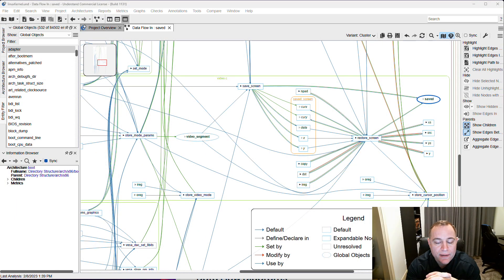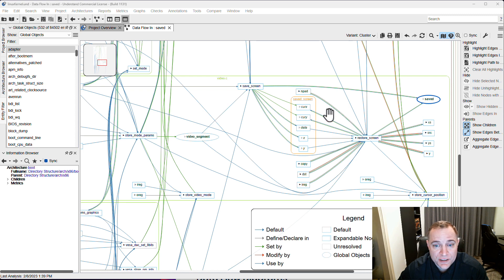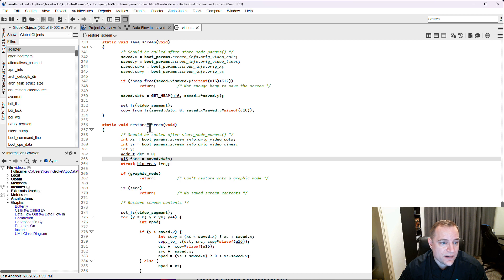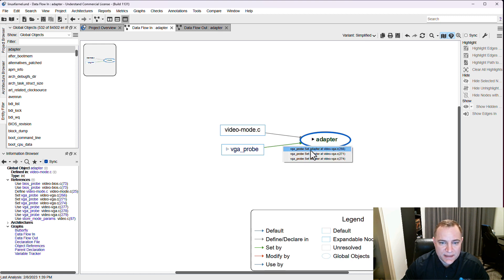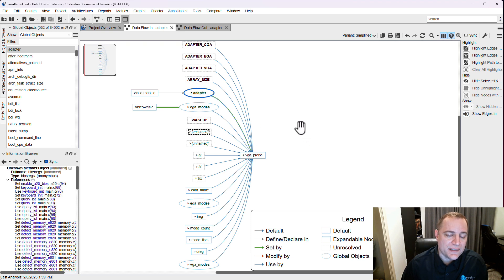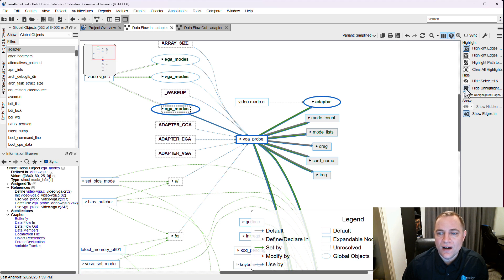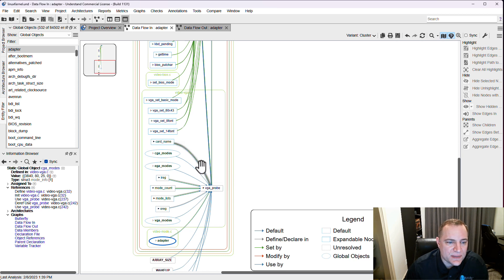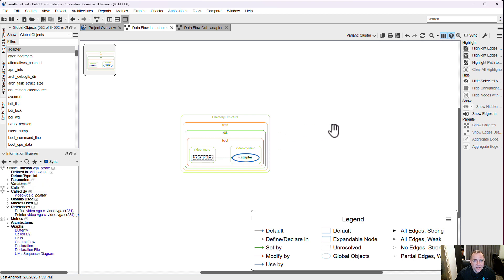Data Flow Diagrams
With our Data Flow diagrams, you can visualize what functions and objects interact with a given entity.